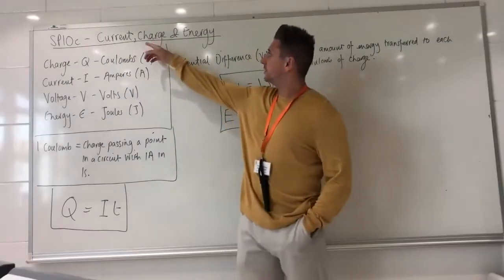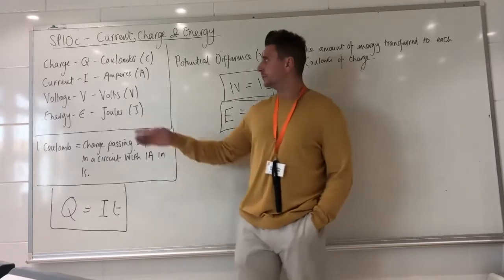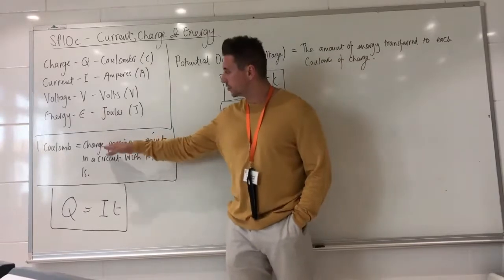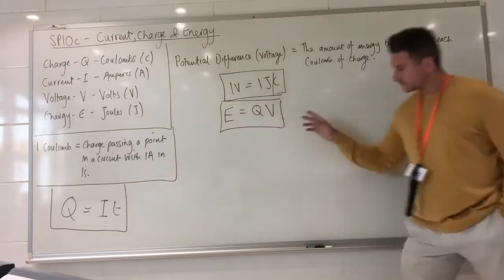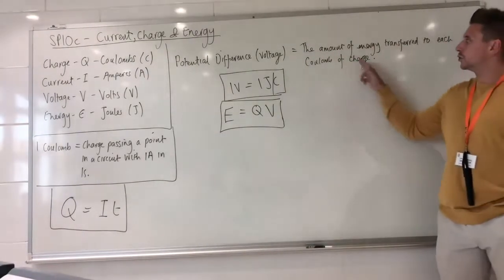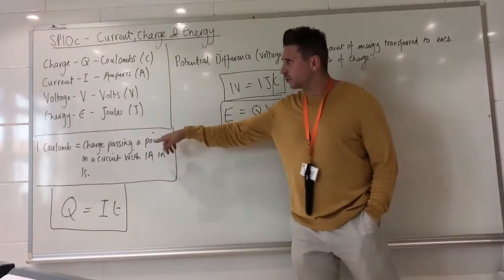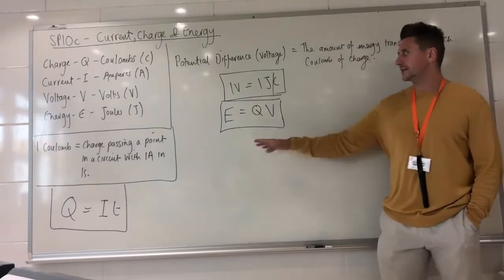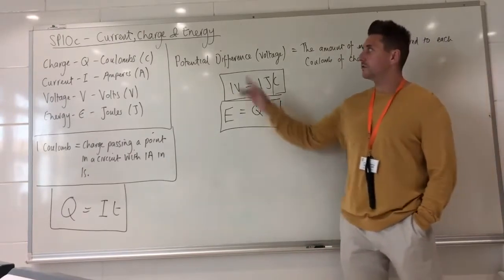GCSE PHYSICS: SP10c - Current, Charge & Energy